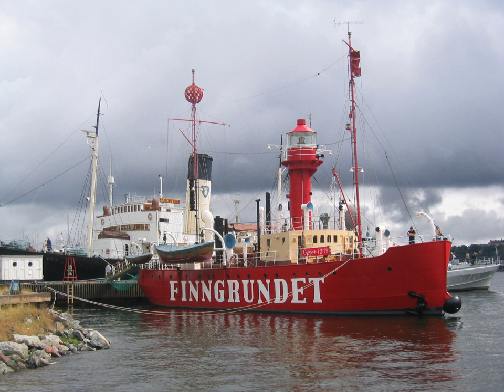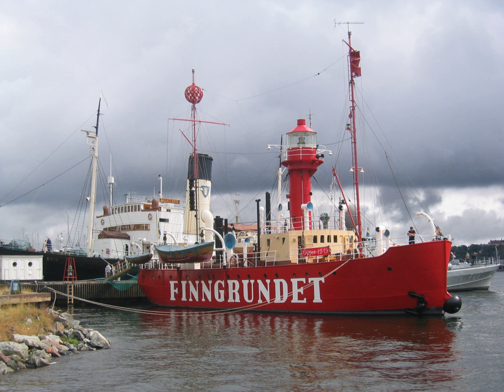Lightship Finngrundet (1903) | Wikipedia audio article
00:00:09 History

- Socrates

SUMMARY
The Lightship Finngrundet is a lightvessel built in 1903 and now a museum ship moored in Stockholm, Sweden.